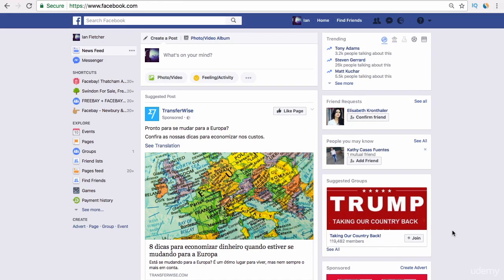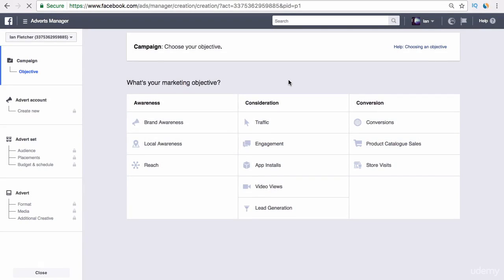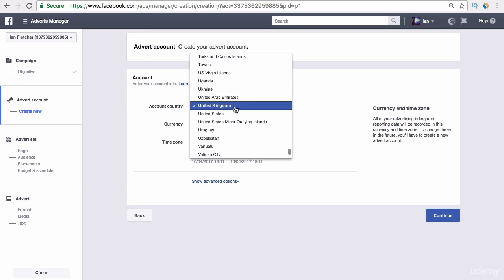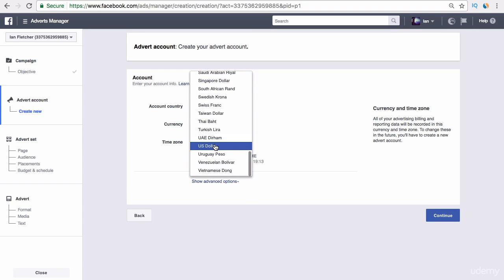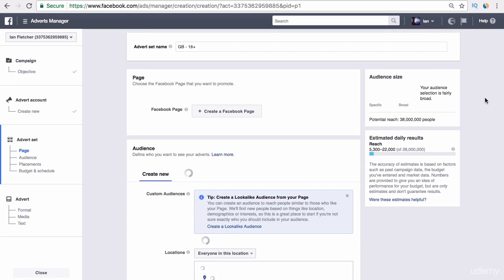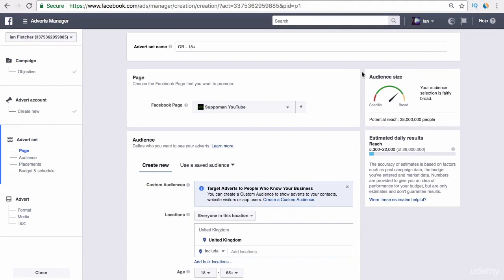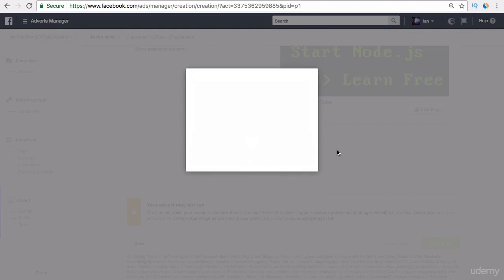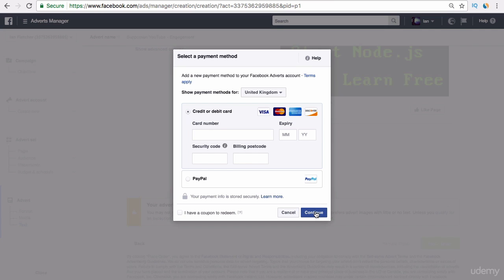Setting up your Facebook Adverts Manager Account!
Facebook Ads Profit Bootcamp 2017: Create Ads that Convert!
Learn everything you need to know about Facebook Advertising and create high performing Ads that convert to Sales!